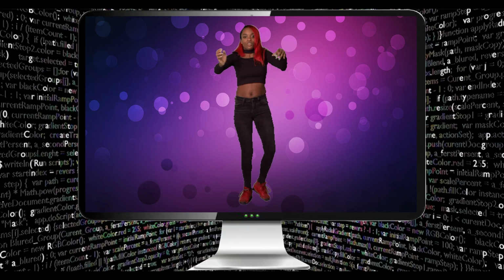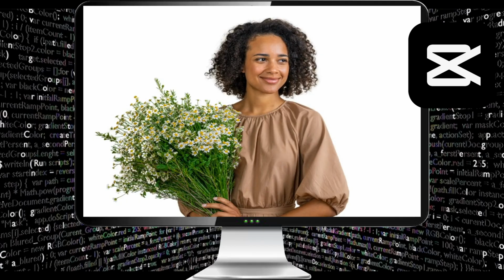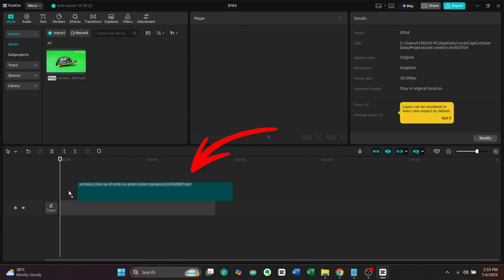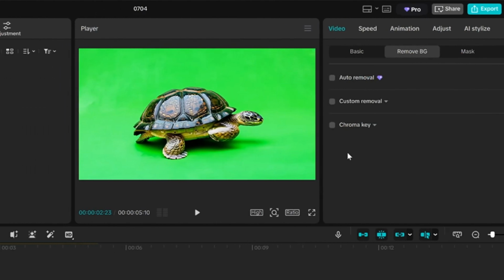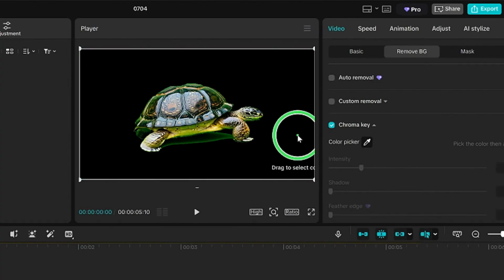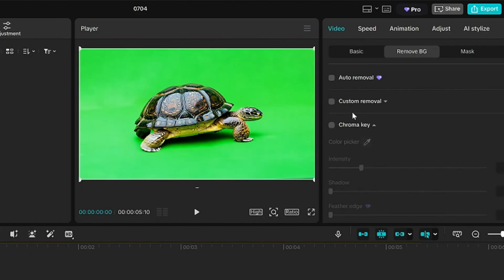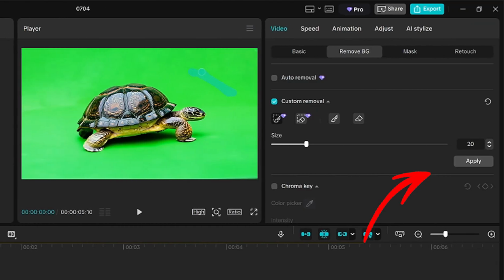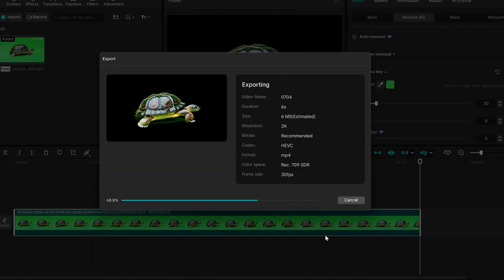How to Remove Background in CapCut Desktop PC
This video tutorial explains in detail how to remove background in CapCut desktop.

You'll discover the straightforward process of isolating subjects from their backgrounds, enabling you to create dynamic and professional-looking videos directly from your computer. We'll cover the step-by-step instructions, ensuring you grasp the core functionalities needed to achieve a clean cutout without complex manual editing. This guide aims to simplify what might seem like a daunting task for new users migrating from mobile.

Many content creators are searching for how to remove background using CapCut PC to elevate their video projects, whether for YouTube, presentations, or creative storytelling. This powerful capability allows for seamless integration of subjects into different scenes, providing immense flexibility in desktop video editing. You no longer need expensive equipment or specialized studios to achieve high-quality visual effects. CapCut's intuitive interface on desktop makes this advanced feature accessible to everyone, regardless of their editing experience.

In response to the ongoing interest in removing backgrounds in CapCut, and after watching several insightful videos (including those by @CreatorA, @CreatorB, and @CreatorC), I wanted to share my perspective which offers a more complete picture by addressing exactly where is remove background in CapCut PC within the desktop interface, ensuring you can quickly locate and utilize all the essential tools like auto-removal, chroma key, and custom cutout for precise control.

By the end of this tutorial, you'll be able to confidently remove backgrounds from your videos using CapCut Desktop, giving you the creative freedom to transform your footage. Whether you're working on a short clip for social media or a more elaborate project, mastering this technique will significantly elevate your editing skills. Follow along carefully, and you'll soon be crafting stunning visuals with ease, making your videos truly stand out.